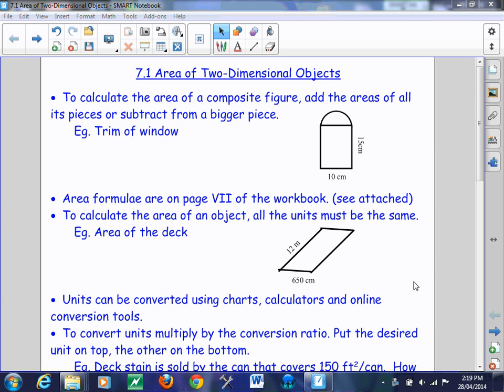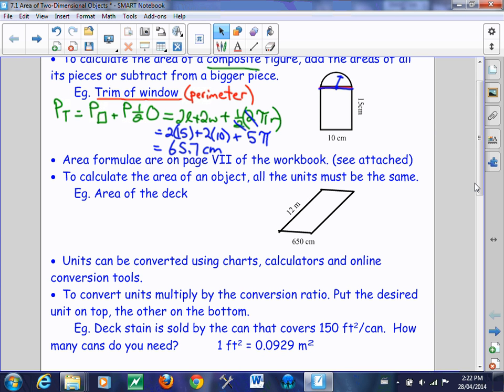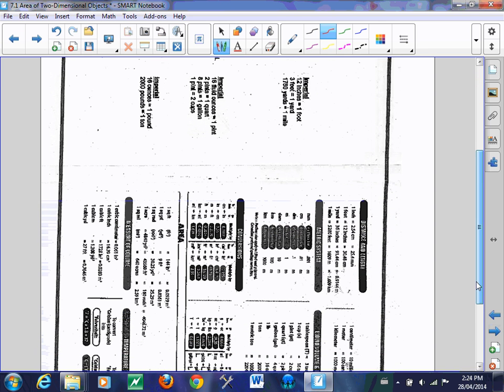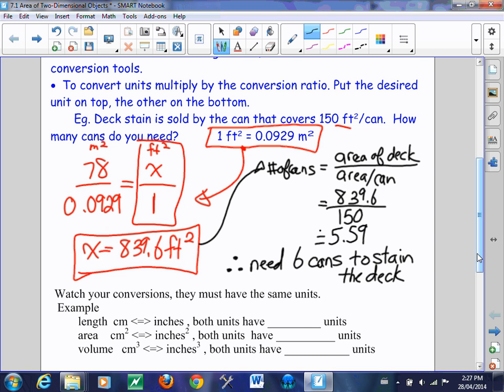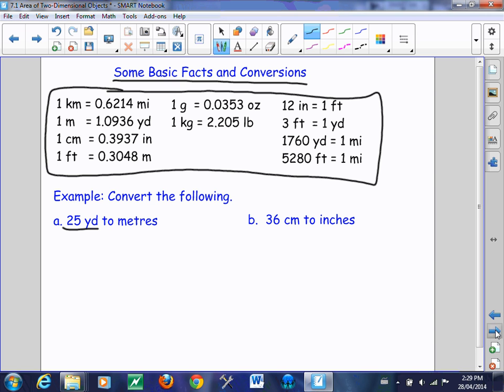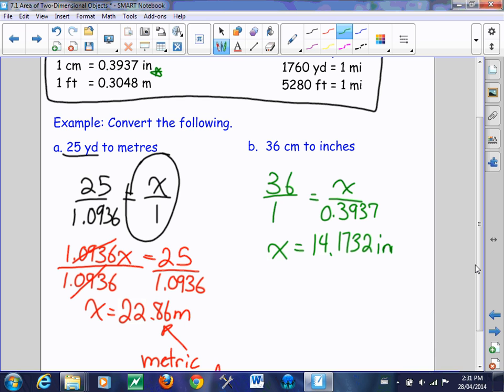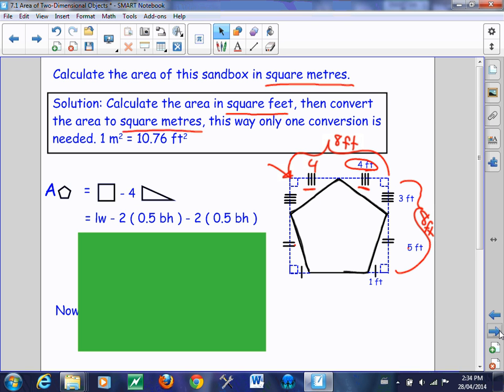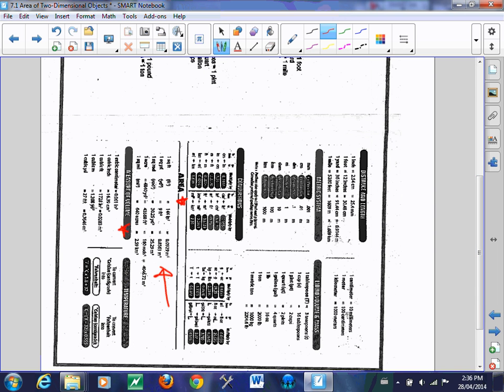Video 7 1 4c